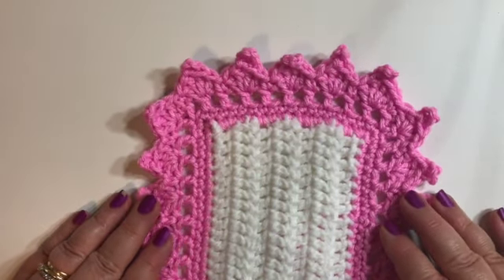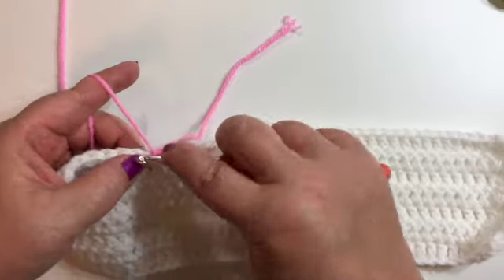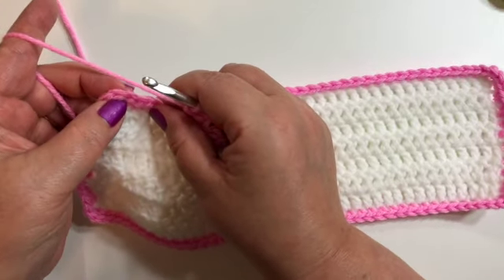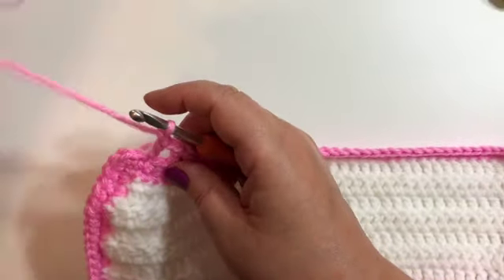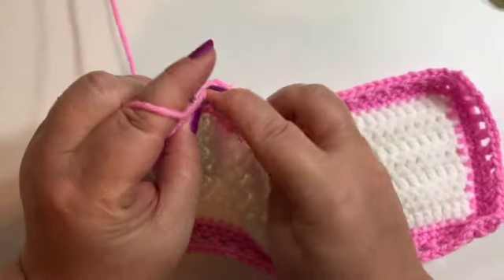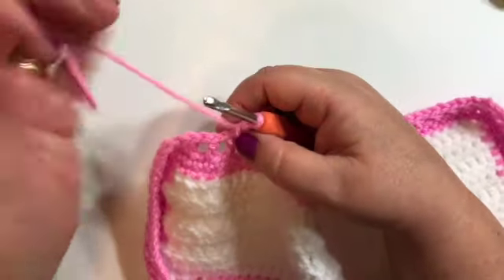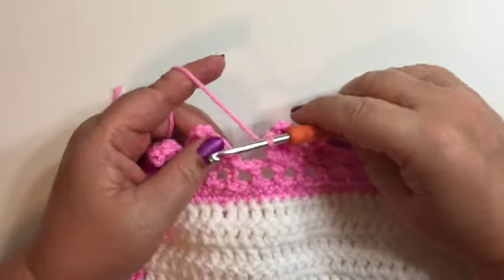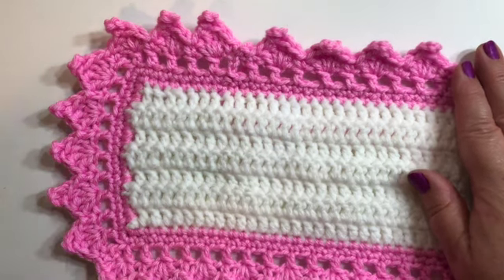Easy to Crochet Border #1: Shells and Picots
In this video tutorial I will  show you how I crocheted this beautiful border. You can use this border on any afghan or other crocheted  project. I will demonstrate it on a smaller sample, just for this video tutorial. This border starts with a foundation row of single crochet stitches all the way around. There are also double crochet and treble crochet stitches and a picot at the point. The sample that I demonstrate with uses yarn that is a weight of 4 and a 5mm crochet hook. I hope you enjoy my video and find it easy to follow.
Happy crocheting!